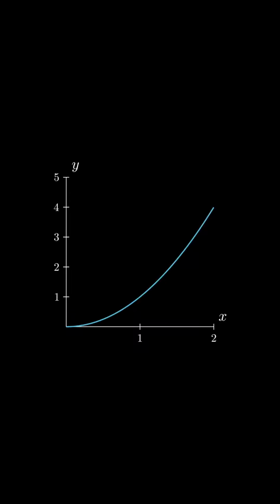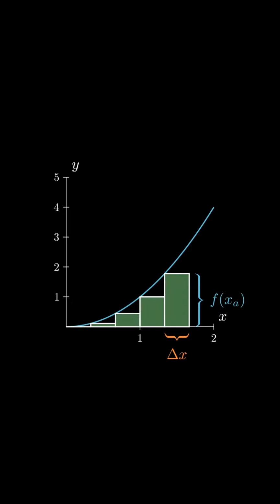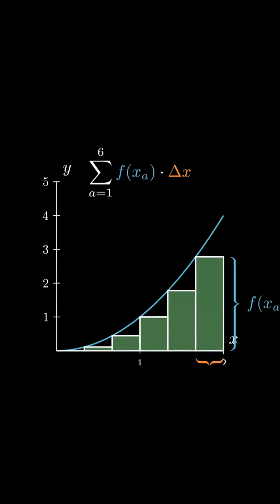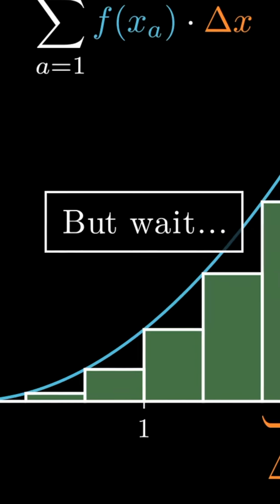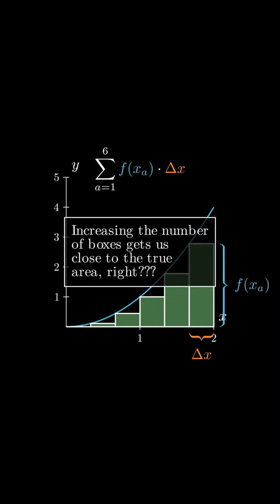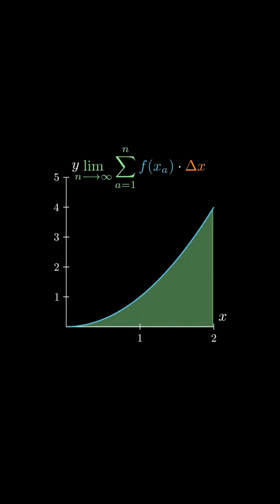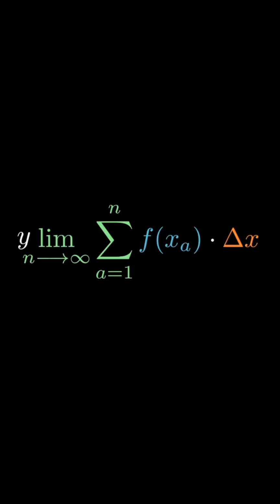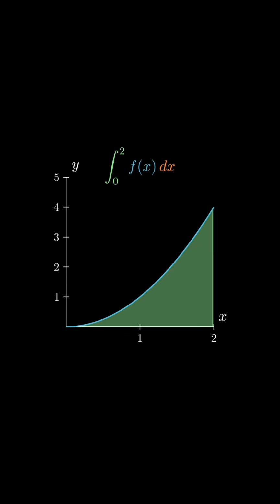But what even is an integral??